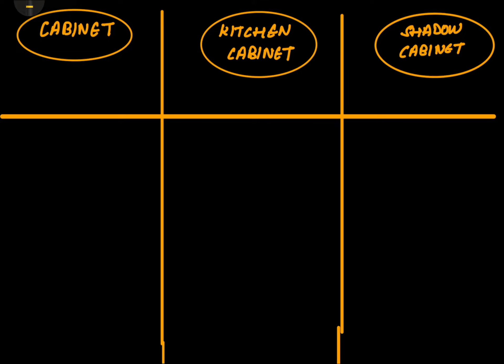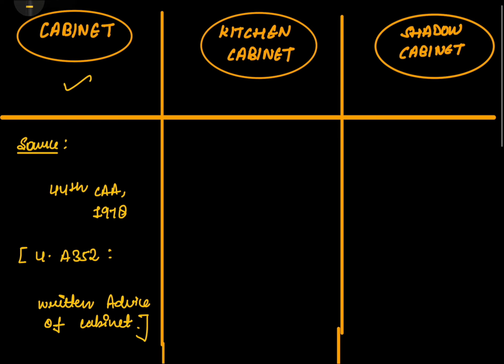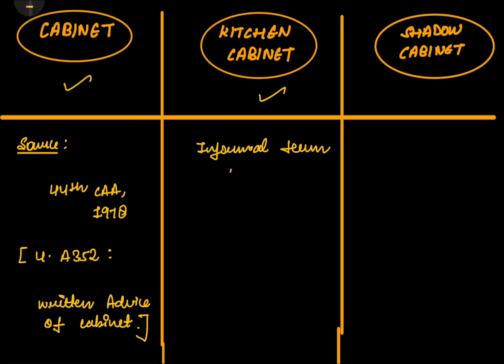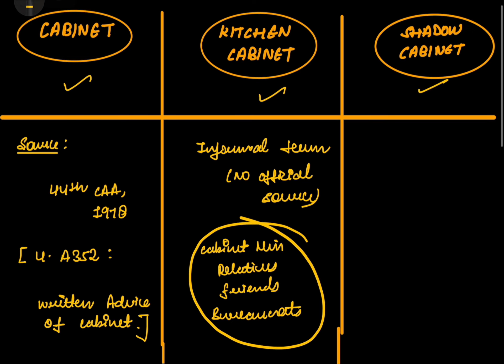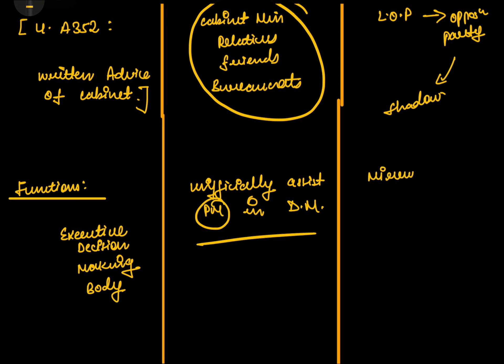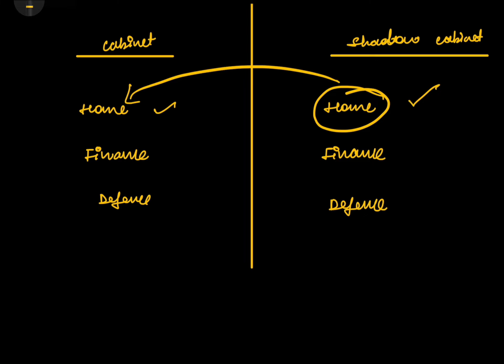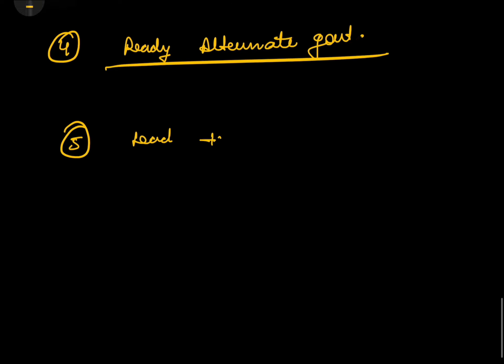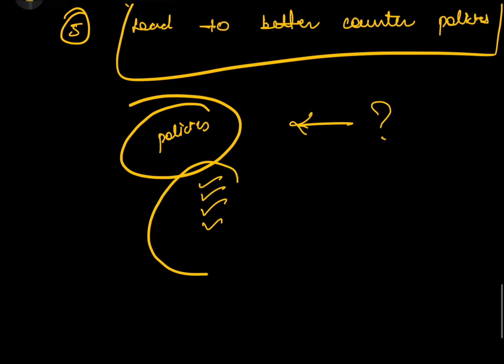Polity lectures | Cabinet | kitchen cabinet |Shadow cabinet